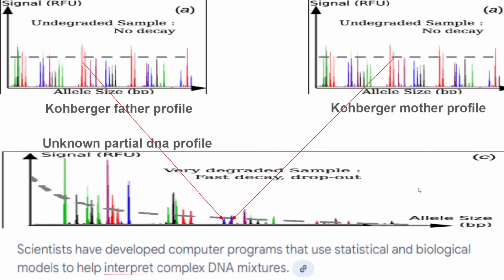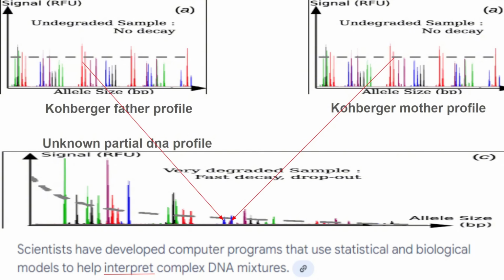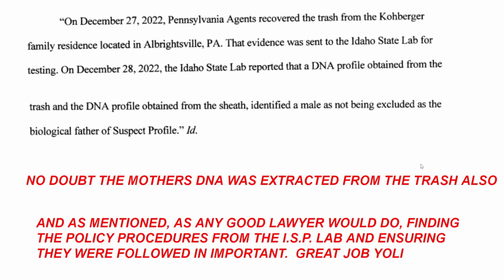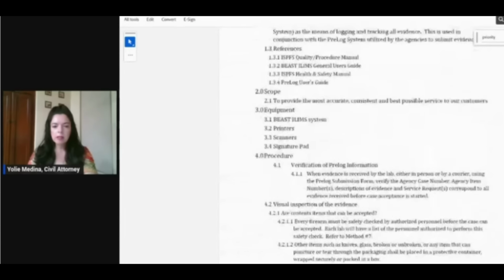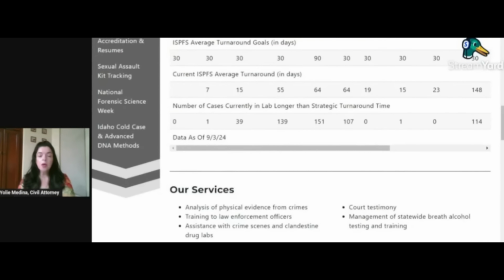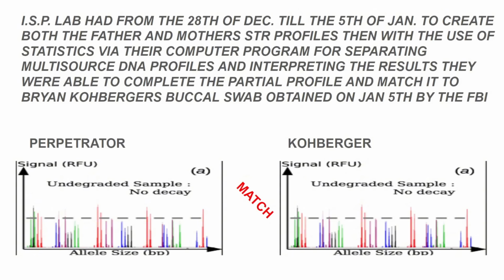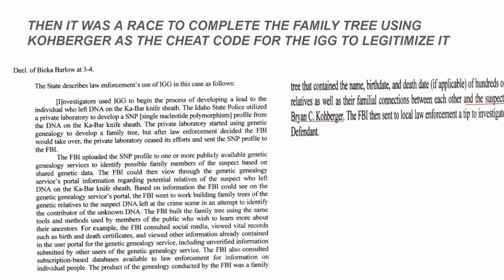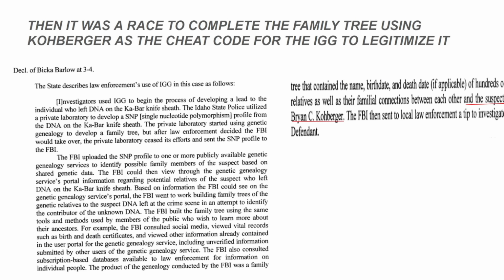THE REVEALING - 210 - PART 3/4- THE DNA ON THE KNIFE SHEATH DOESNT BELONG TO BRYAN KOHBERGER